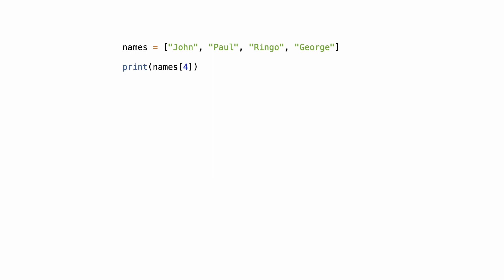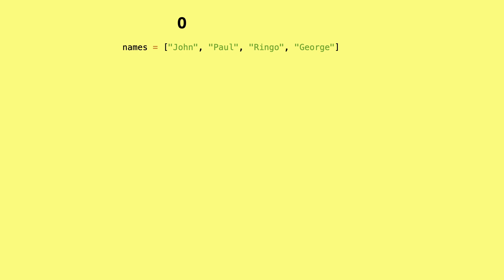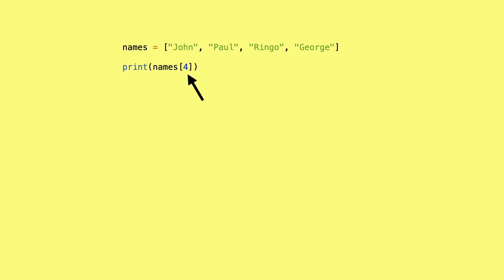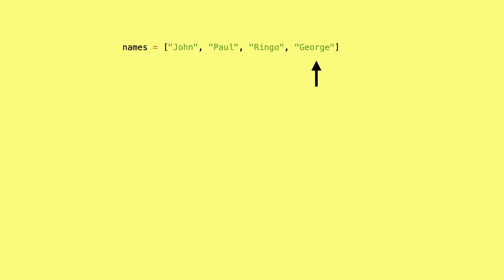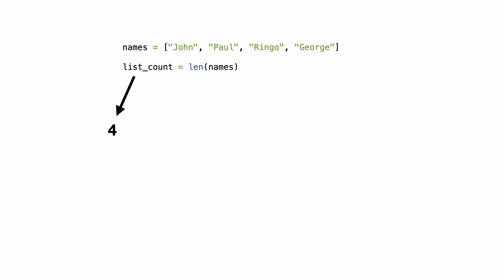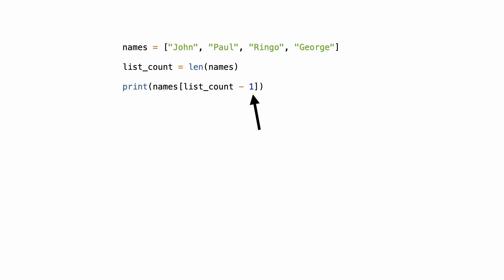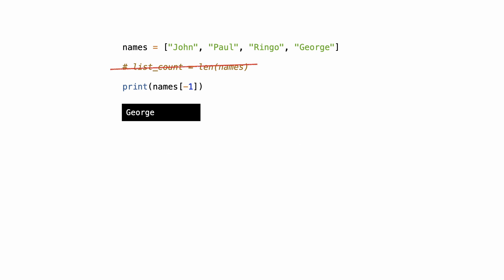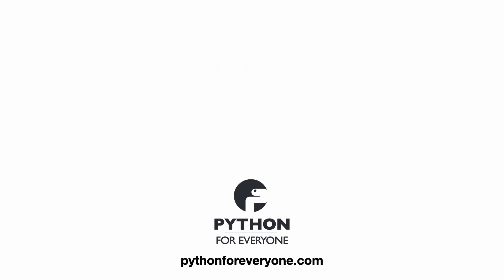IndexError: list index out of range. What does it mean?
You want to access an element from a list but you get an ‘IndexError: list index out of range’ error. What does it mean and how can you solve it? See how calculating the list length provides a safe way to access the last element from a list and how Python improves this by allowing negative indexing.

0:05 list index out of range.
0:15 Each list element has an index
0:50 Subtract one of the list length to access the last item
1:00 Negative indexing in Python